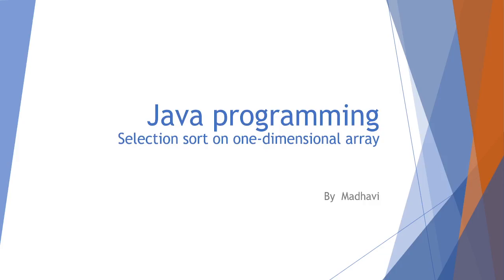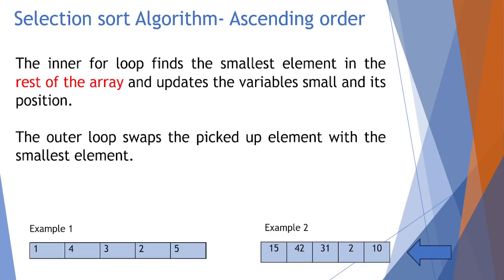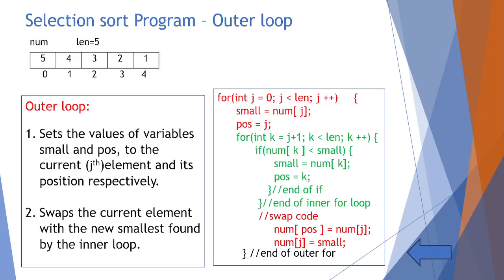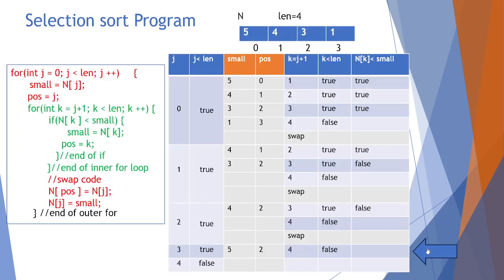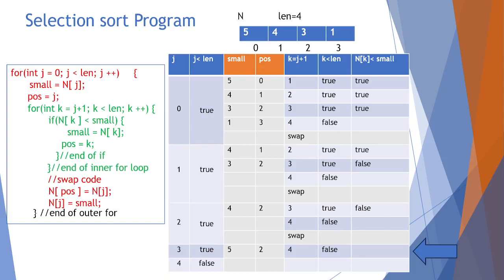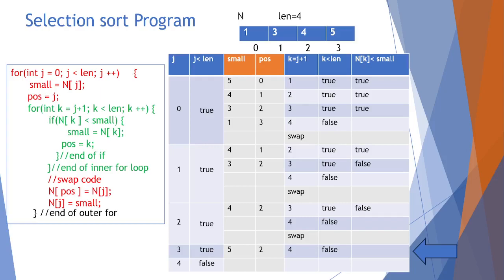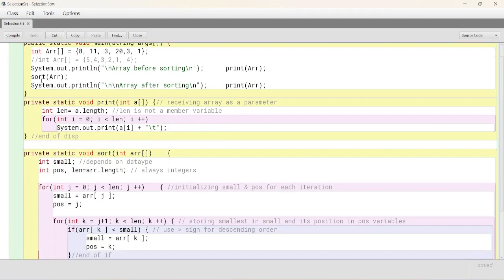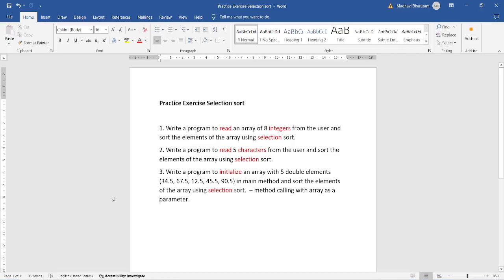Lesson 49 Arrays Part 10 Selection Sort on Integers and Floating numbers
The concept of Selection sort is explained with help of two programs in the Java Environment.

Link to the Book - Essentials of Computer Applications:

Practice Exercise Selection sort:

1. Write a program to read an array of 8 integers from the user and sort the elements of the array using selection sort.
2. Write a program to read 5 characters from the user and sort the elements of the array using selection sort.
3. Write a program to initialize an array with 5 double elements (34.5, 67.5, 12.5, 45.5, 90.5) in main method and sort the elements of the array using selection sort.  – method calling with array as a parameter.